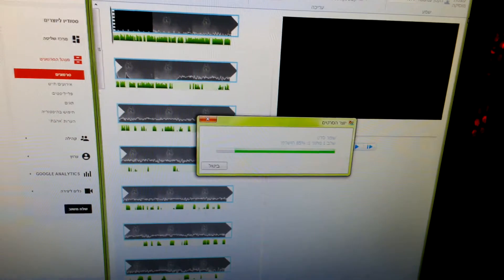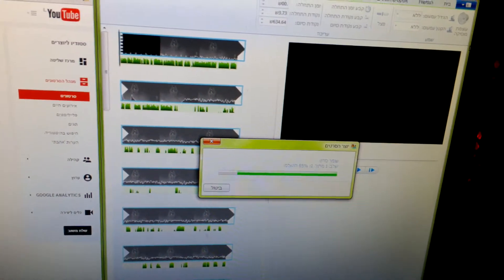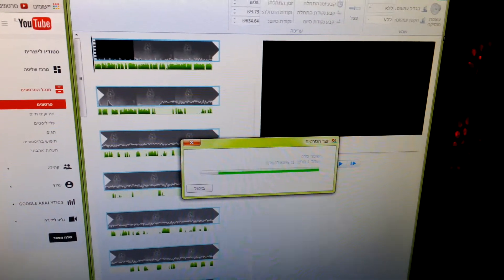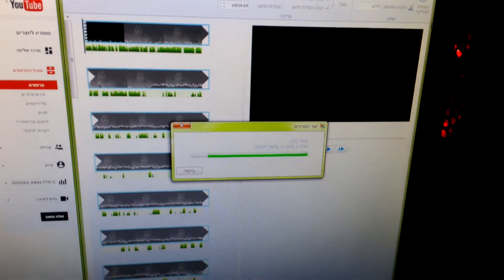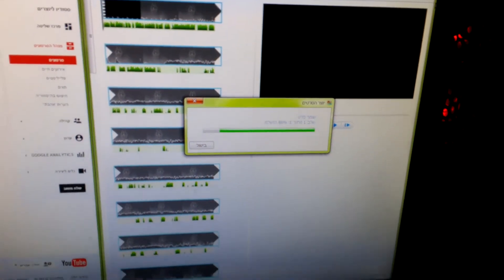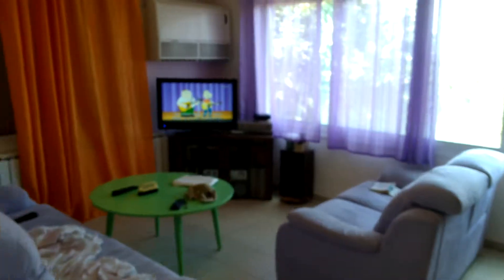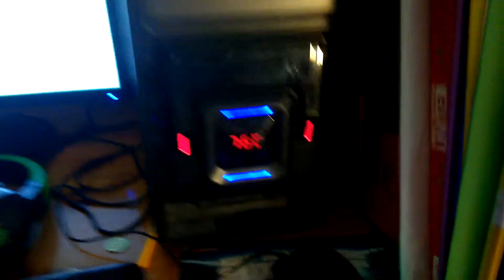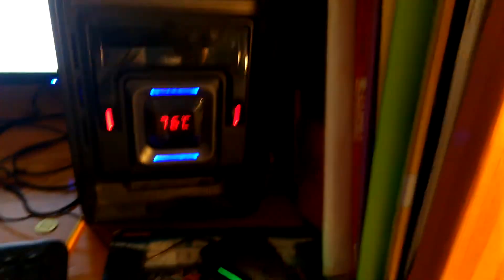Explanation Vlog!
To lazy to write a desc for now, watch the Vlog